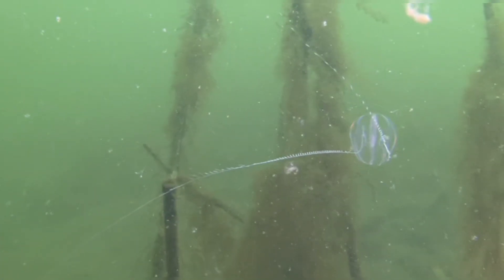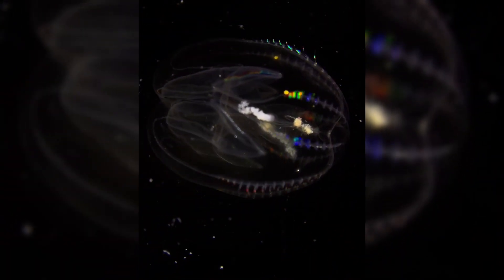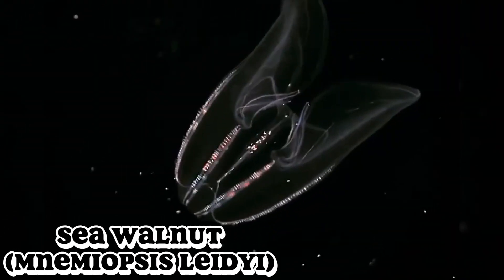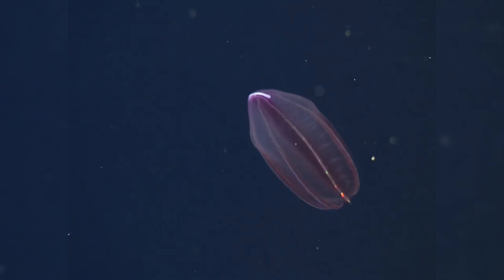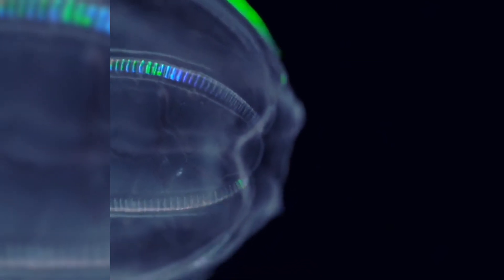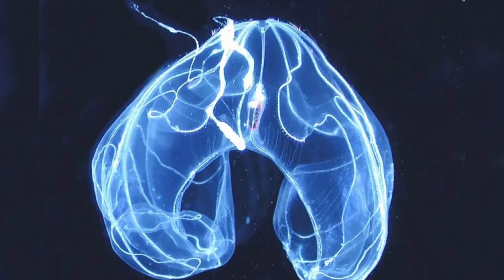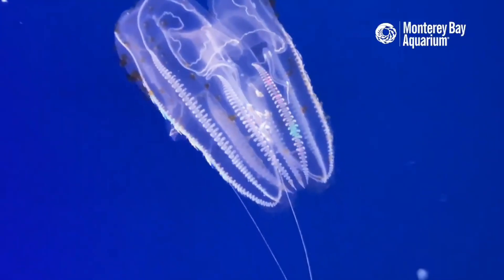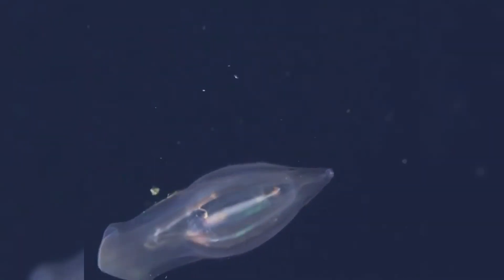All Things Comb Jelly - The Disco Balls of the Sea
Discover the mesmerizing world of comb jellies, often referred to as the disco balls of the sea, in this wildlife documentary that delves into the fascinating realm of oceanlife and marinelife. Comb jellies, belonging to the phylum ctenophora, are a group of marine animals that are closely related to jellyfish but belong to a distinct category. With their translucent, gelatinous bodies and iridescent comb-like structures, they reflect light and create a dazzling display of colors, making them a sight to behold in the deep sea. In this nature documentary, we will explore the top 10 most interesting facts about comb jellies, including their unique characteristics, behaviors, and roles in marine ecology. From their bioluminescent abilities to their complex life cycles, we will dive into the world of these incredible sea creatures and examine what makes them so vital to the health of our oceans. Whether you are a seasoned marine biologist or just someone who appreciates the beauty of nature, this video is sure to captivate and educate you about the wonderful world of comb jellies and the importance of preserving our ocean's delicate ecosystem. With stunning footage and engaging narration, this wildlife documentary is the perfect way to learn about these incredible animals and the crucial role they play in maintaining the balance of our planet's marine life.